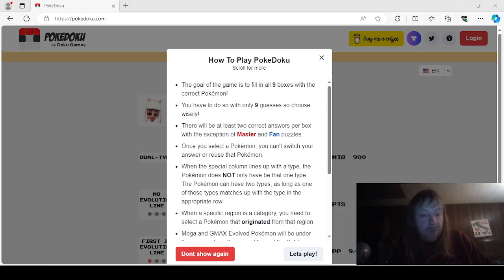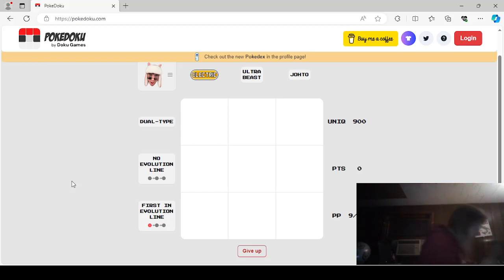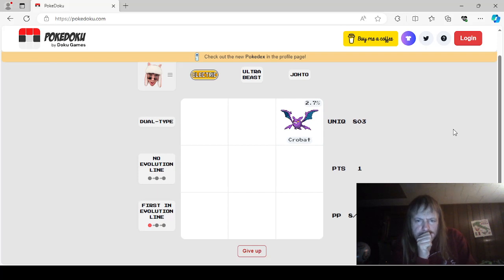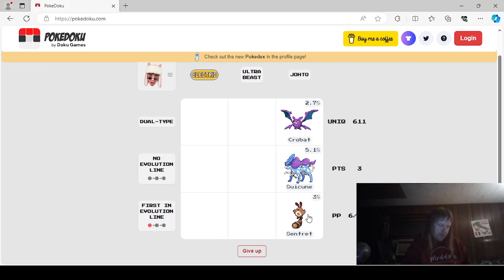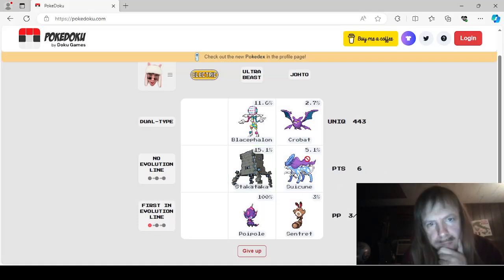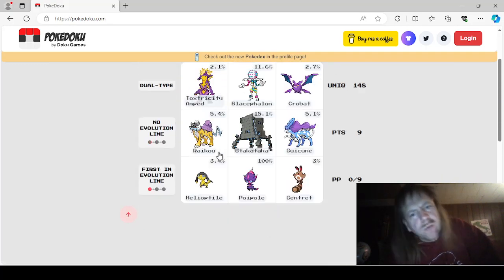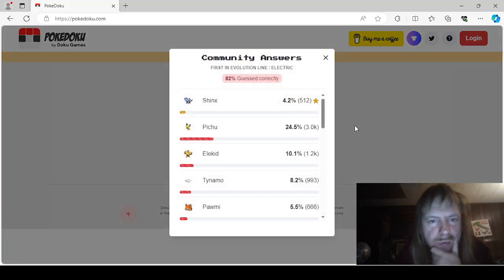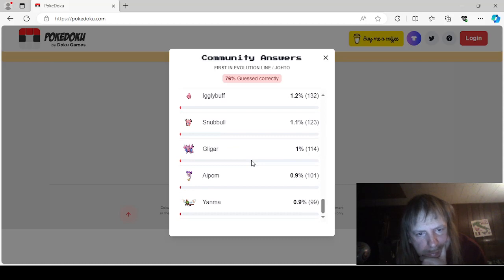Pokedoku Part 132!!!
Daily Pokedoku Puzzle for February 19, 2024!!!